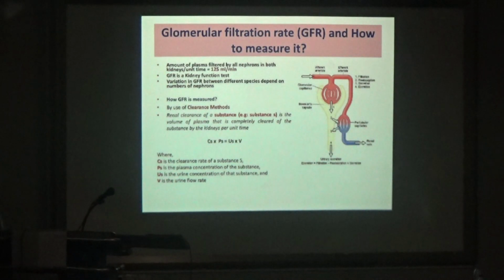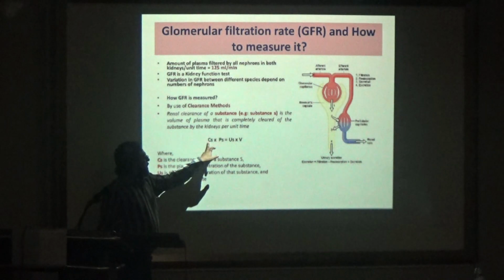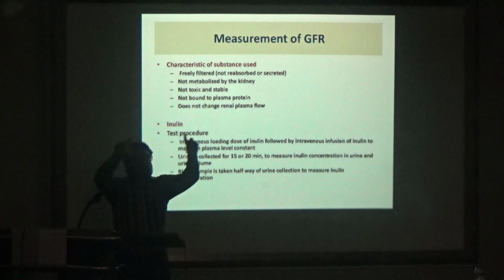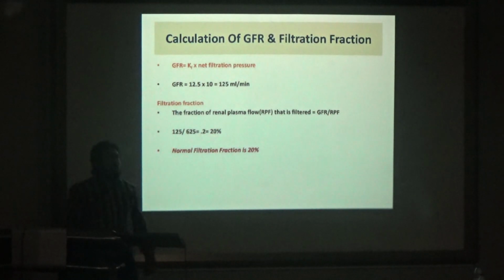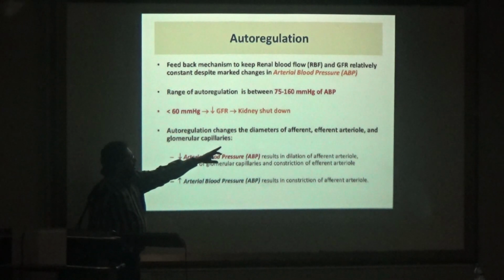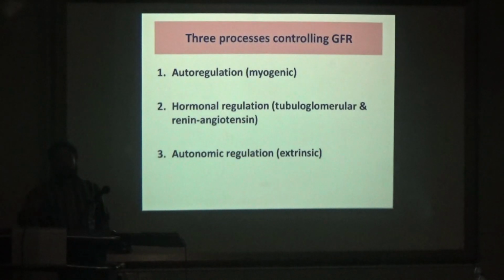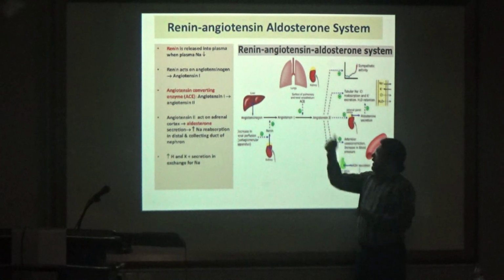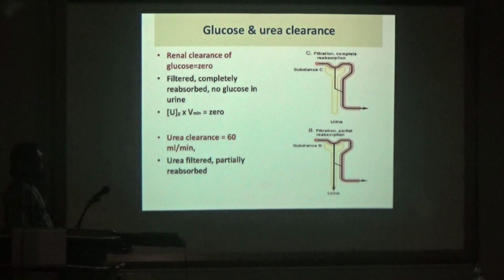Renal Clearance and tubular function 1